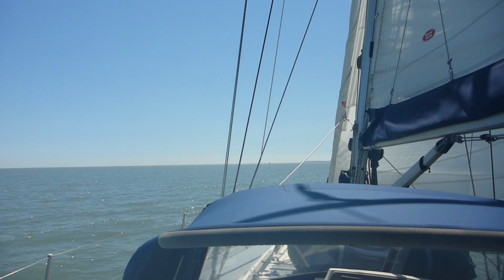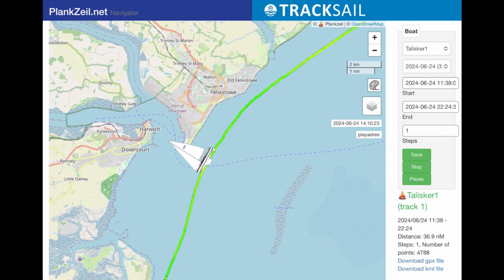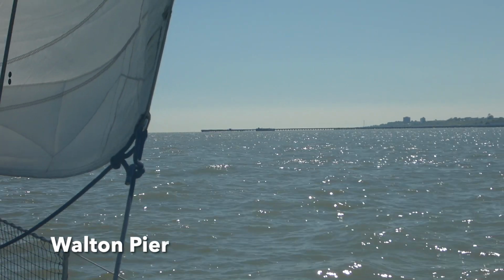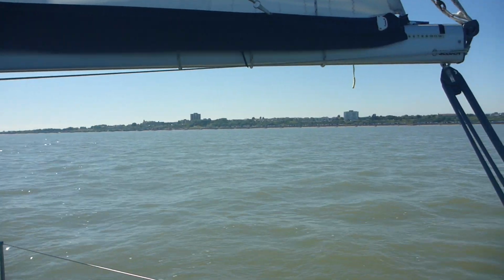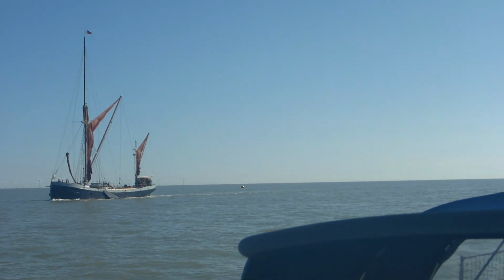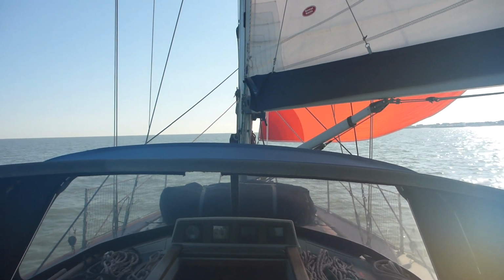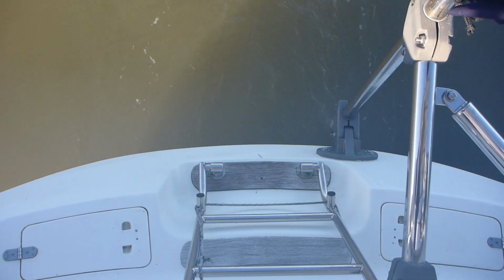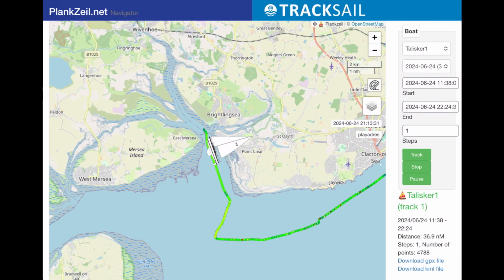Sailing Solo 2024 The Thames Estuary Part 2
James demonstrates how to sail in light airs against a foul tide without the need of an Engine.